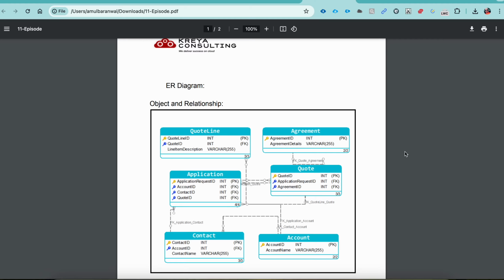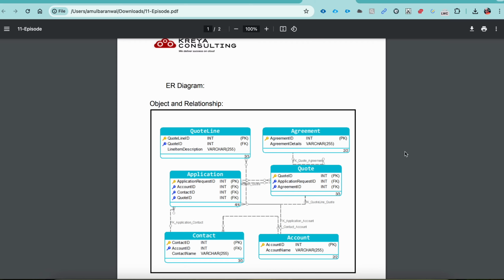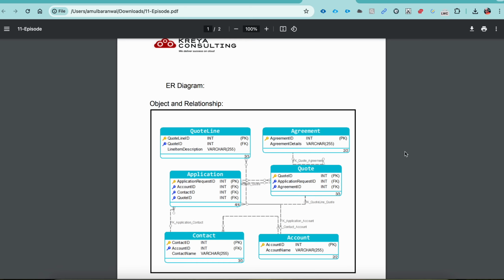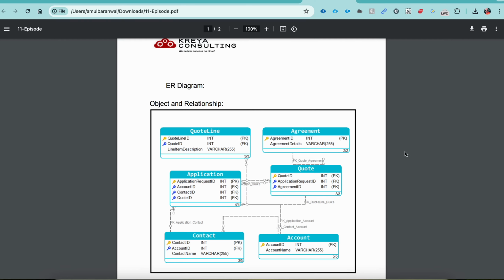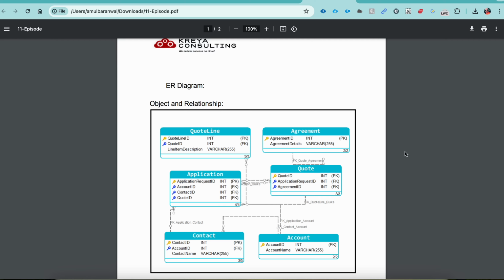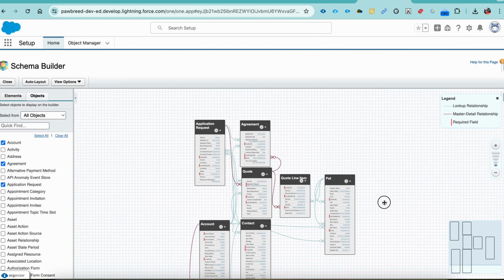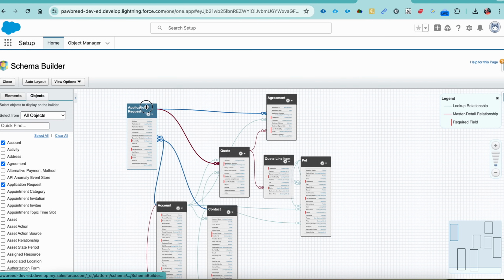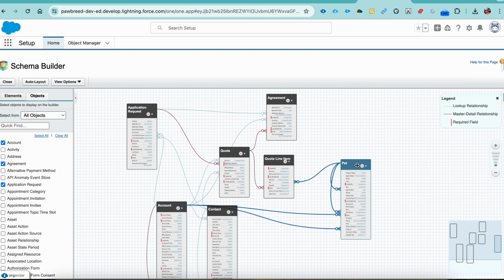11- ER Diagram Object and Relationship